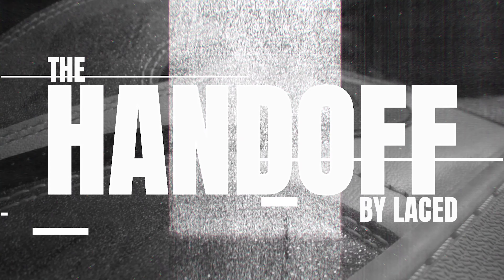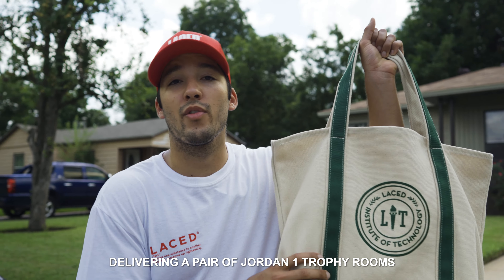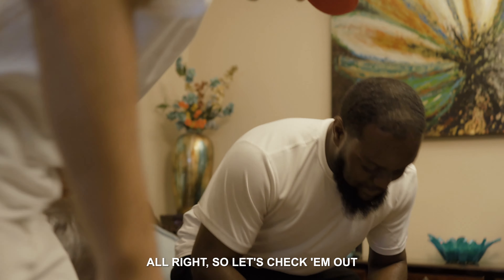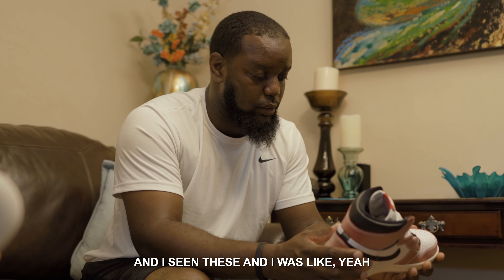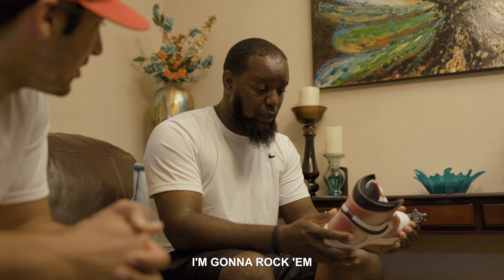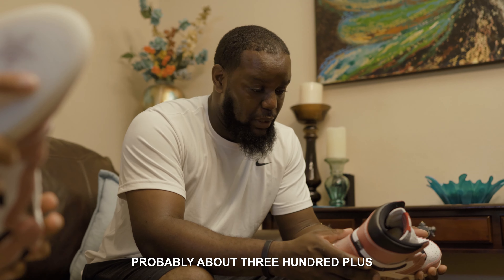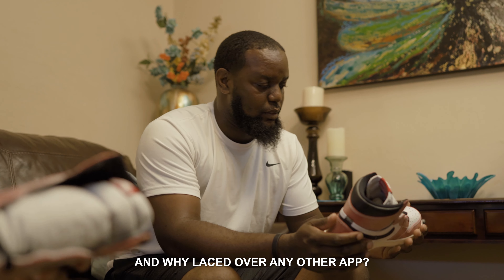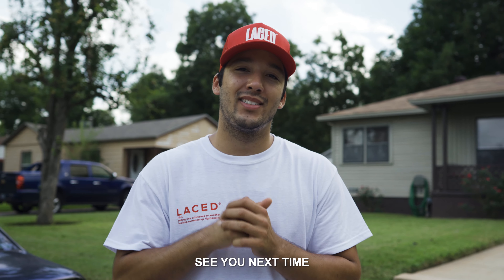The Handoff Ep: 01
Ep 1 of The Handoff :

 A new series where we hand deliver your LACED wins🏆 In this video EJ won the Jordan 1 @trophyroomstore for free in our  in-app giveaway!